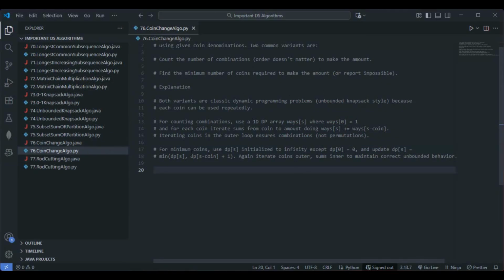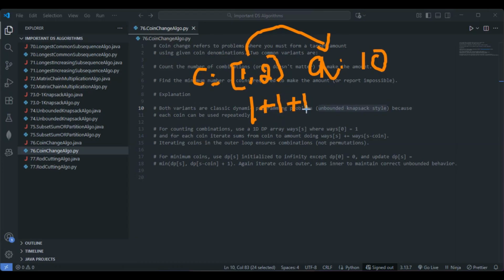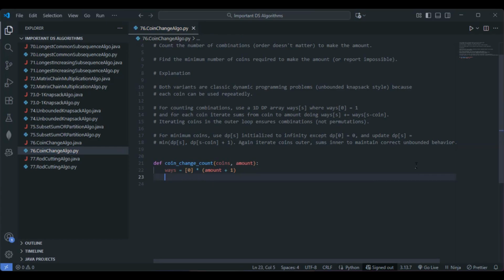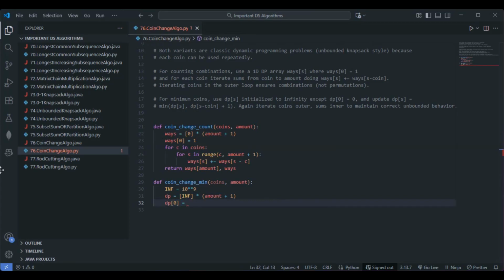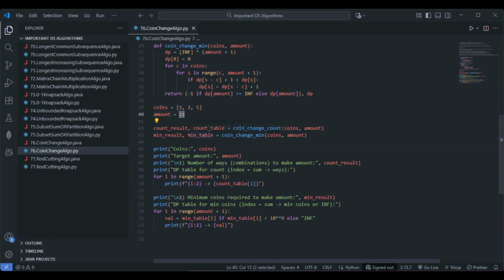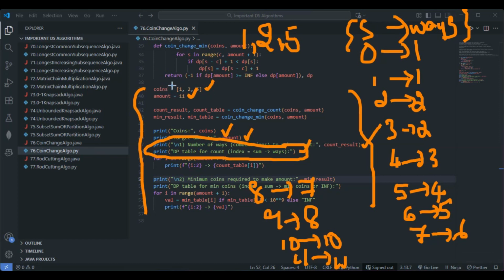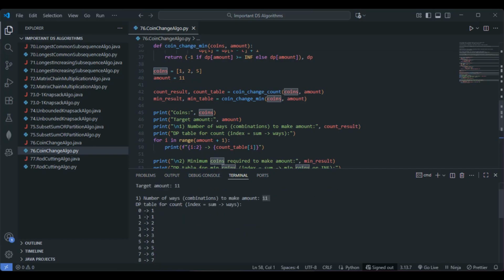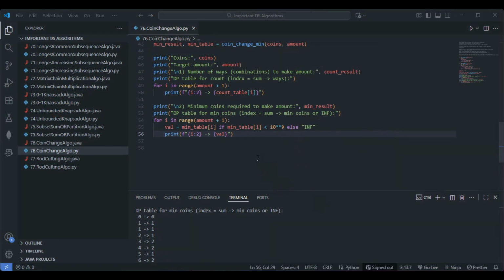76. Coin change Algorithm in Python